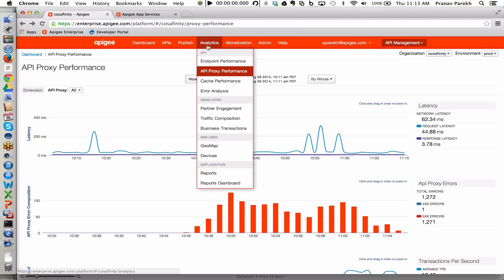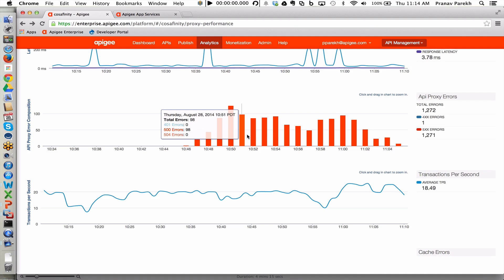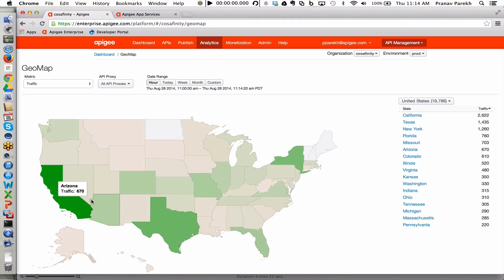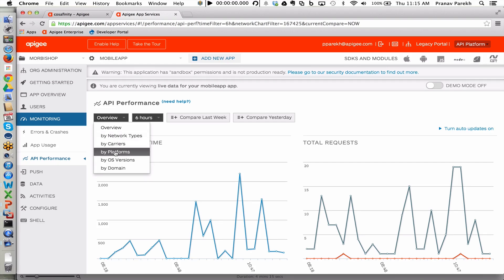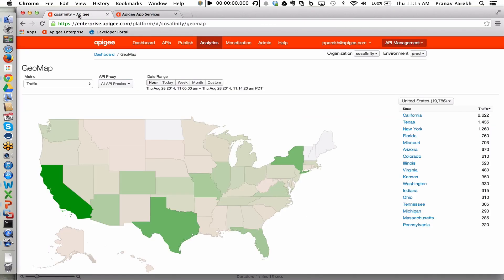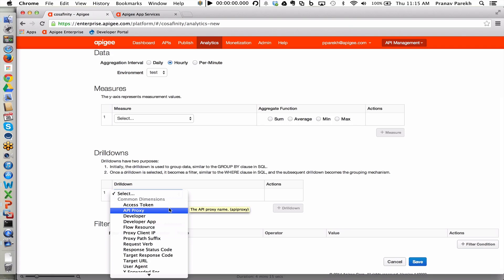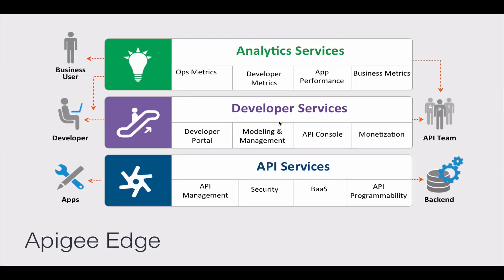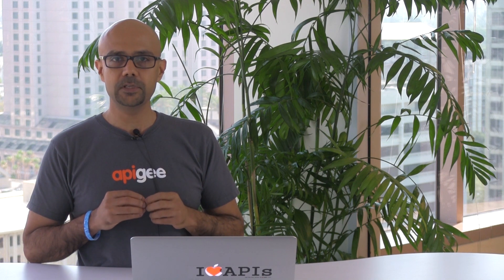Apigee Edge- Analytics Services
Analytics Services that enable you to monitor, manage, and measure success. Analytics Services delivers information in real time about the entire digital ecosystem from apps, to developers, to API performance and usage—traffic trends and spikes, latency, response times, and any custom criteria that measures success.